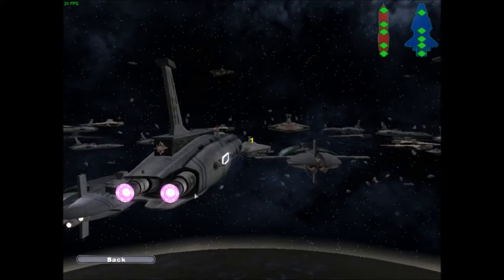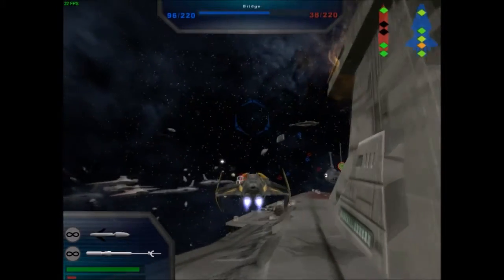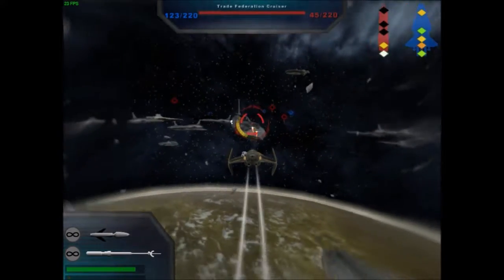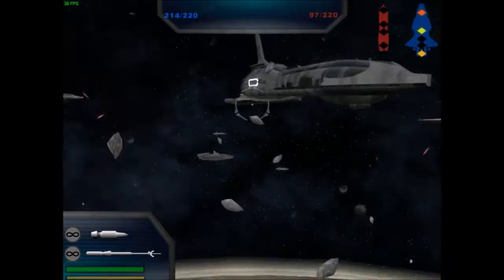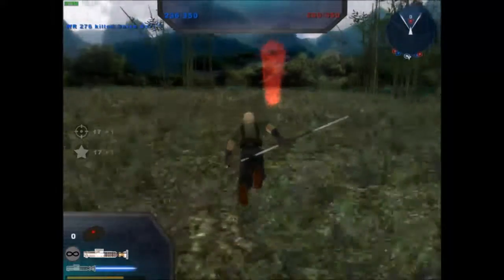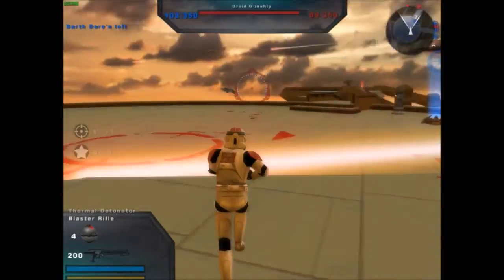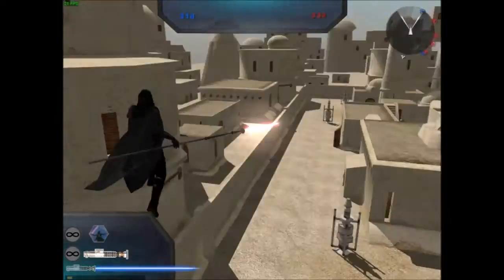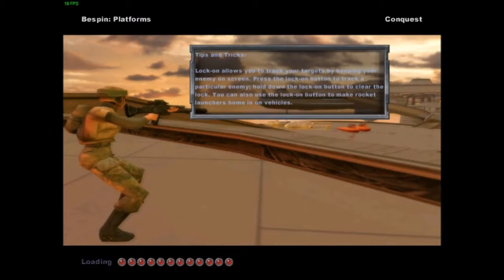FAST - Star Wars Battlefront II (2005) (Modded)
(Description)
Did you know, the Farmer did not set his recording software up?